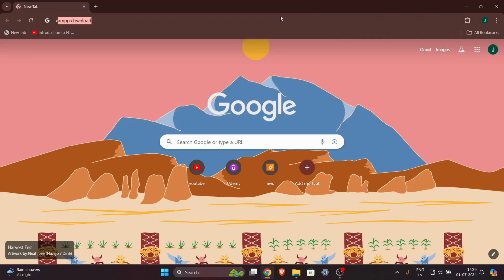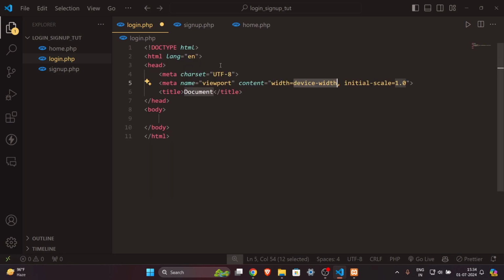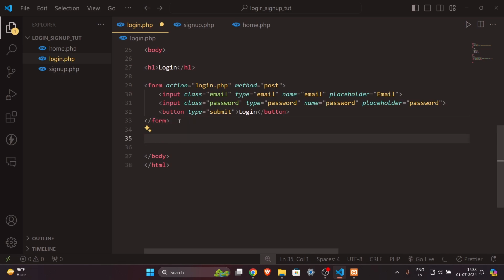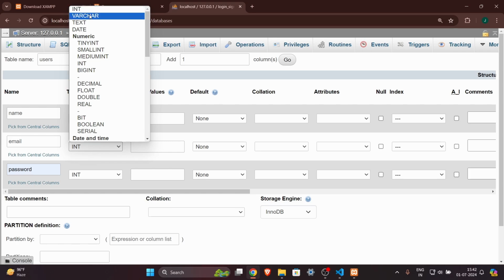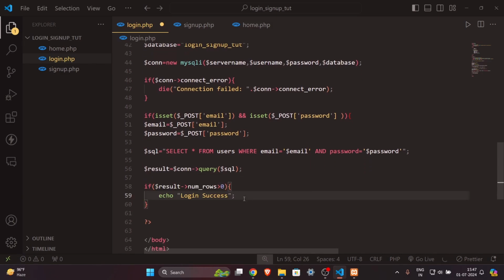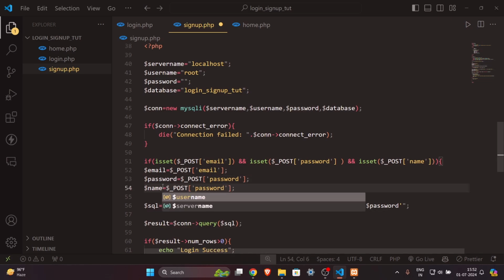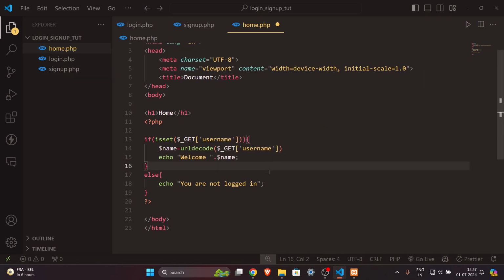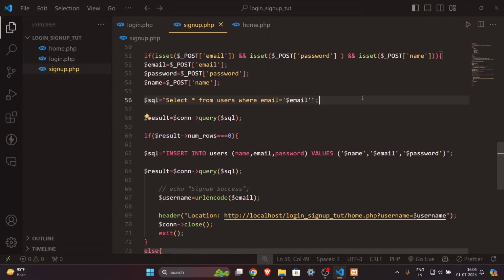Login & signup form tutorial with PHP | Html, css also